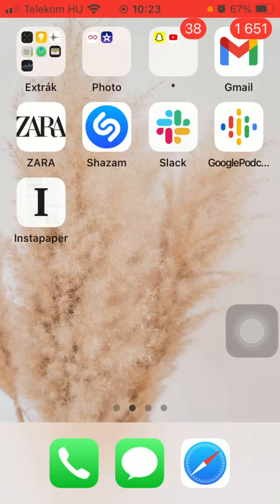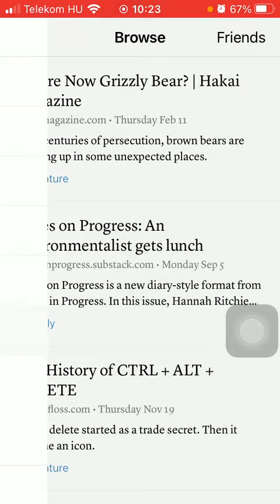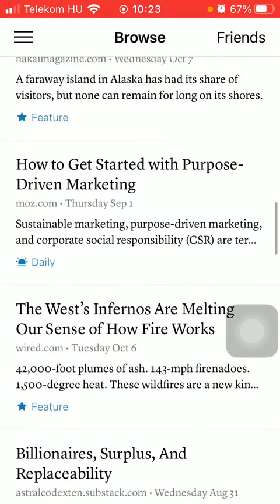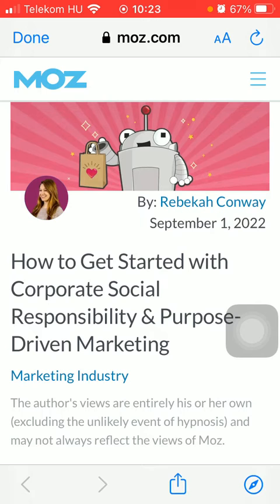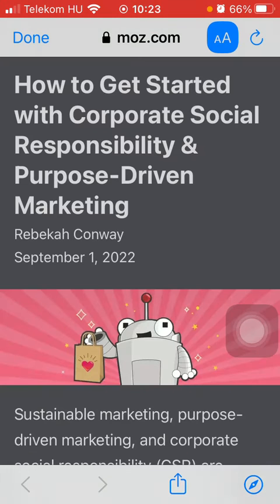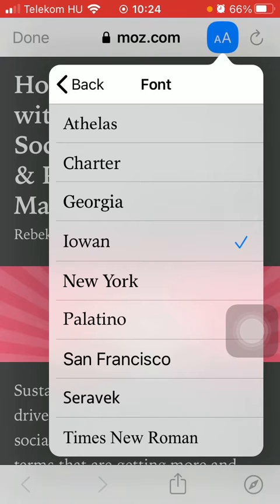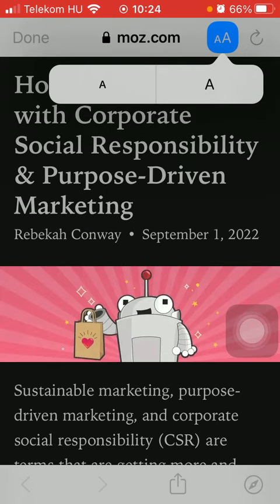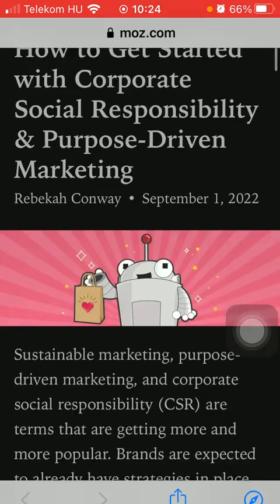How to customize the look of the articles on Instapaper? - InstapaperTips